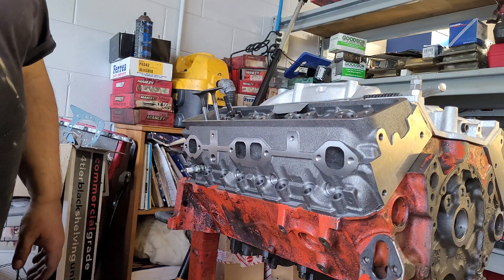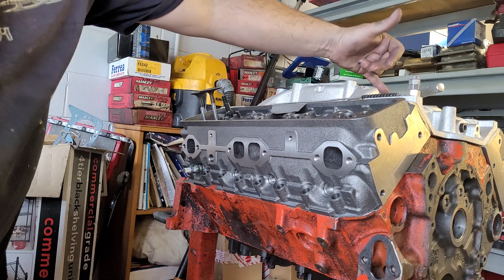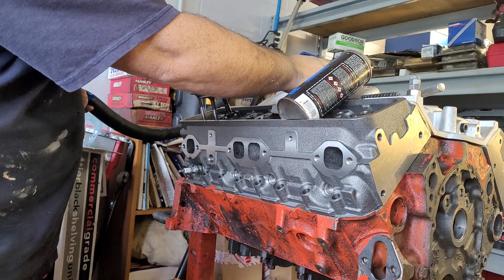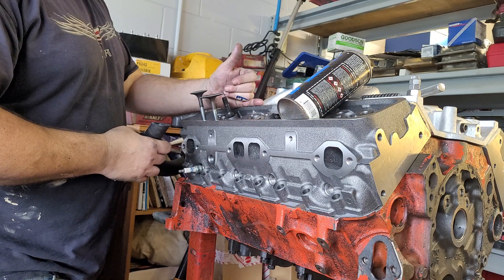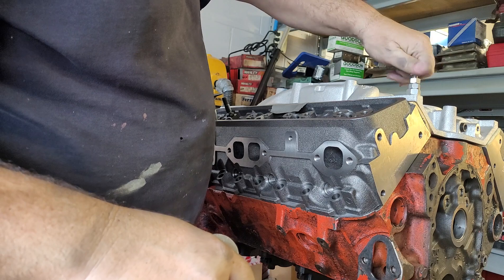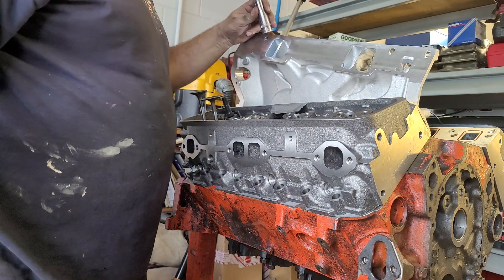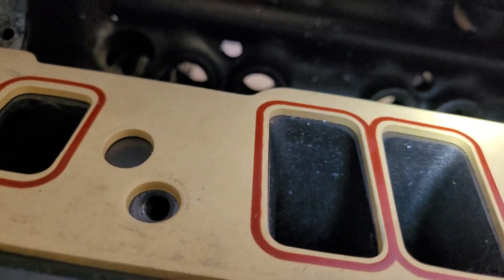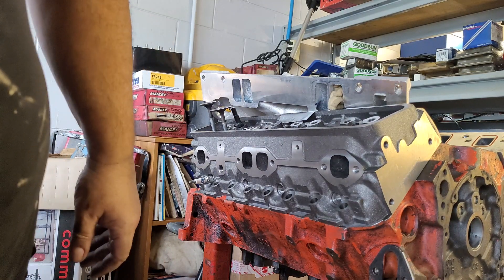Weiand Street Warrior intake manifold misalignment using vacuum and dykem mockup on 350 engine block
Weiand Street Warrior intake manifold gasket match on mock up 383 block.
Dykem used with vacuum to show misalignment. Traced cylinders on chambers (not shown) good thing I have not touched the edges of chambers